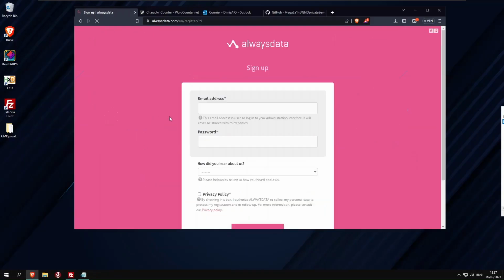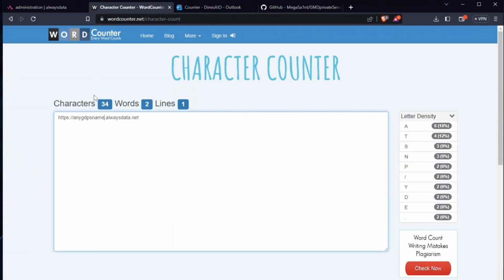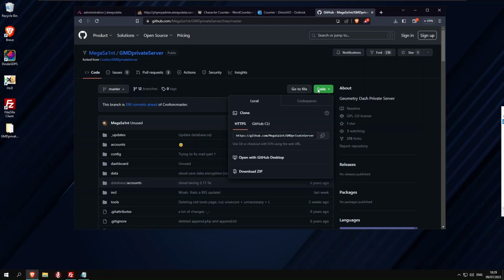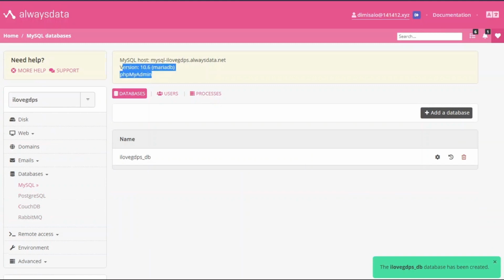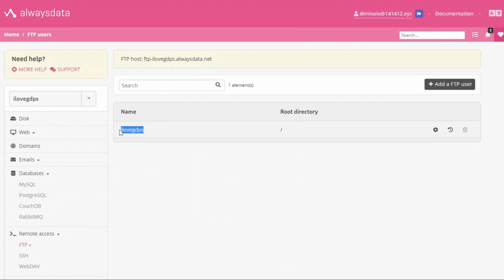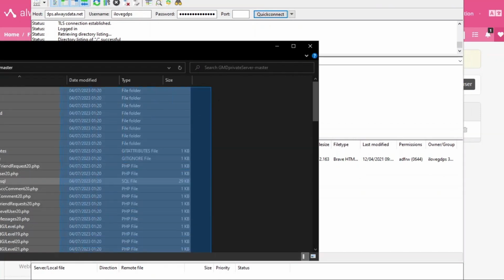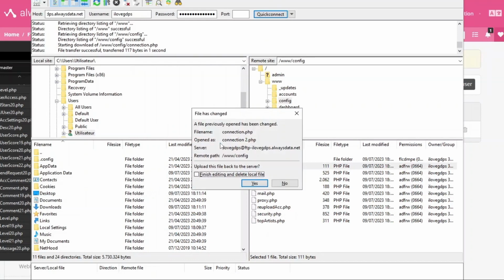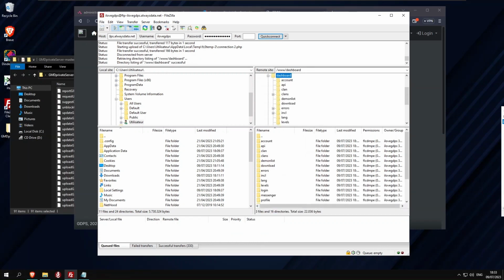How to create a GDPS | With ALWAYSDATA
Hello everyone. I made this video to show you a web host alternative to 7m.pl! It was reliable for me when I was using it and is recommended for small GDPSes.